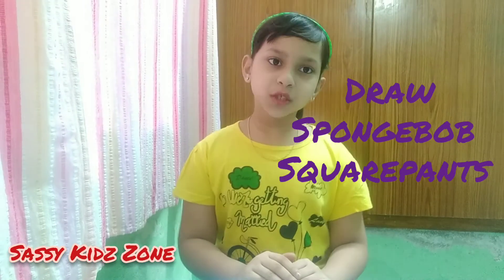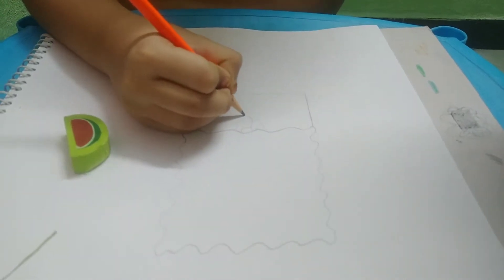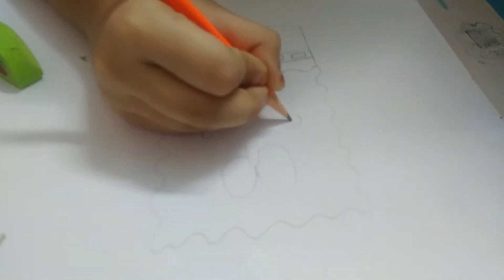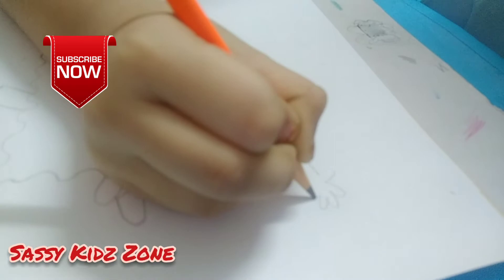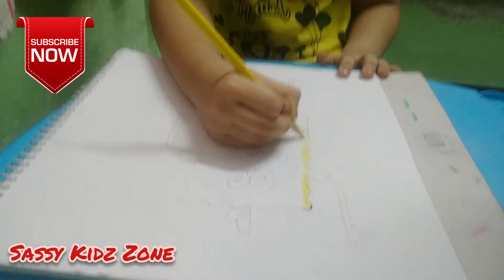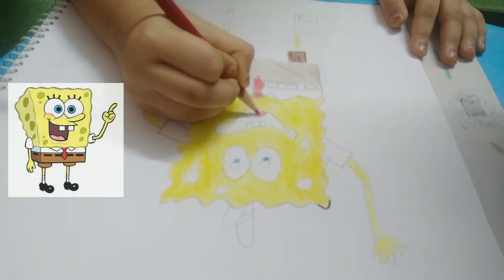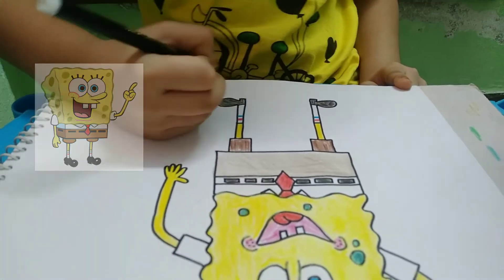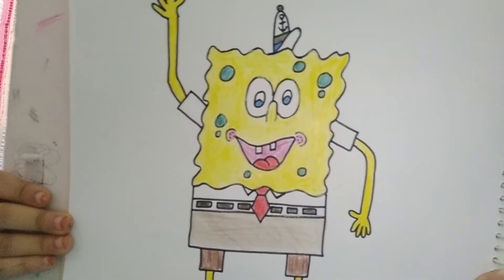Learn to draw Spongebob Squarepants for kids | drawing and coloring Spongebob | easy drawing cartoon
how to draw Spongebob Squarepants

Drawing Spongebob
Sponge Bob drawing and coloring
Easy drawing of cartoon character  Spongebob

Drawing
Coloring
Spongebob Squarepants
Cartoon character for kids